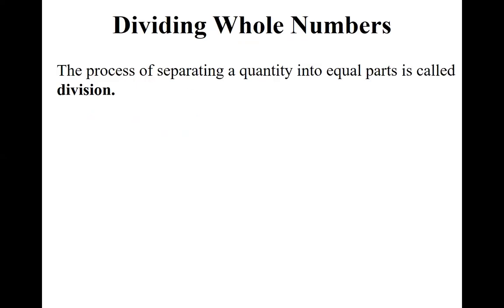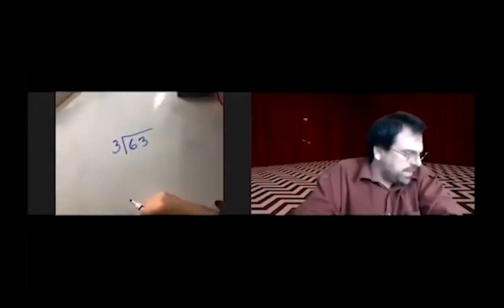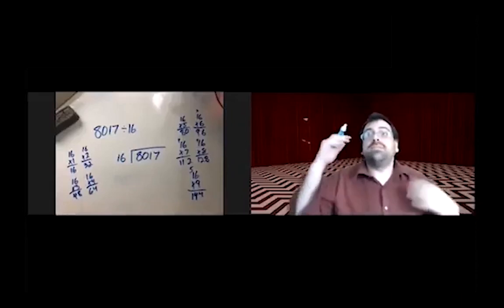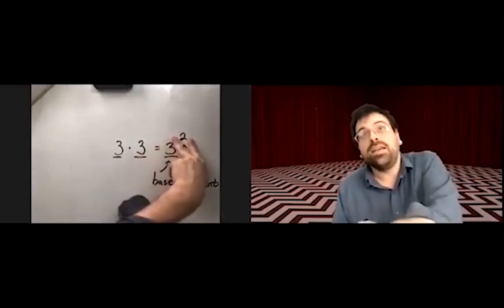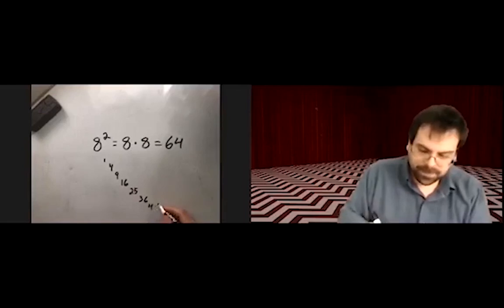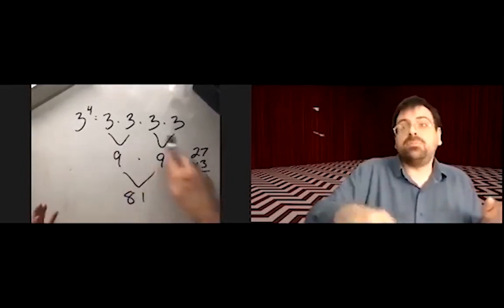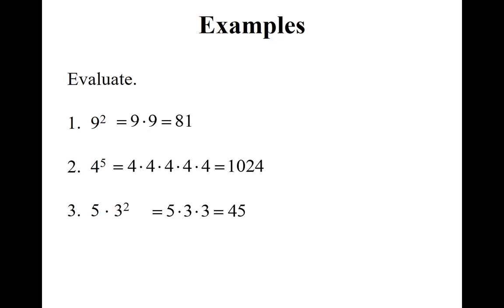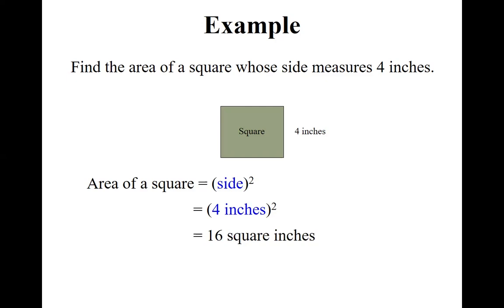MTH 050 - Lecture 3 - Whole Numbers, Part 3